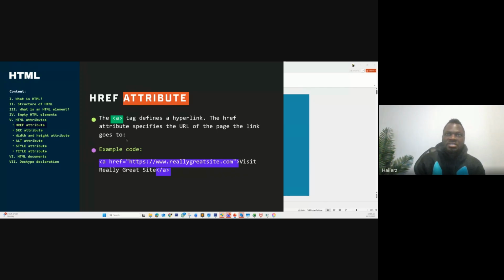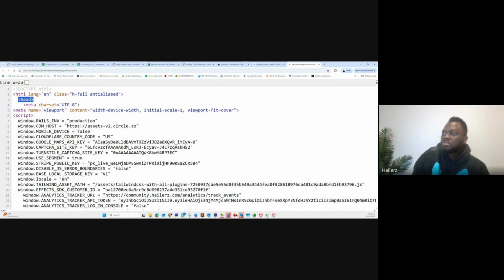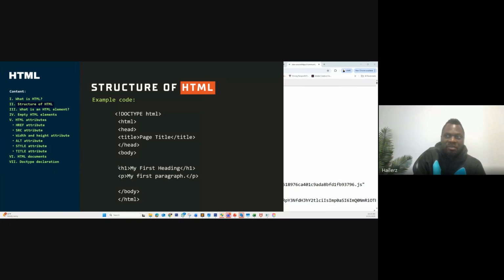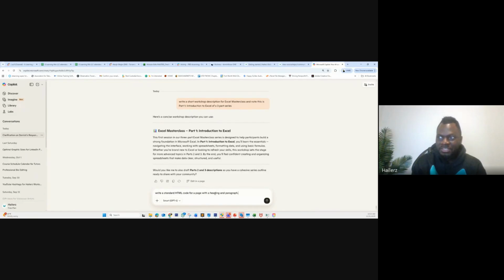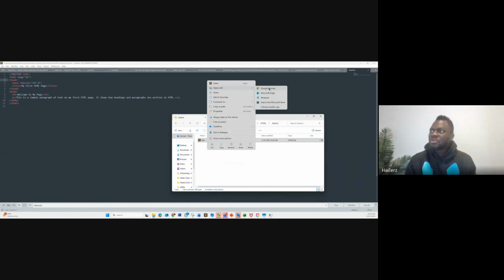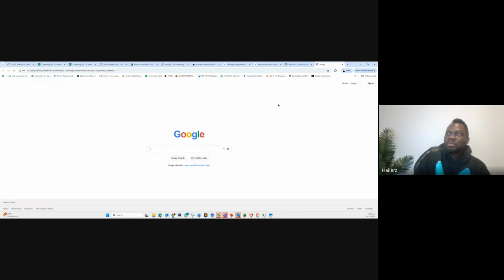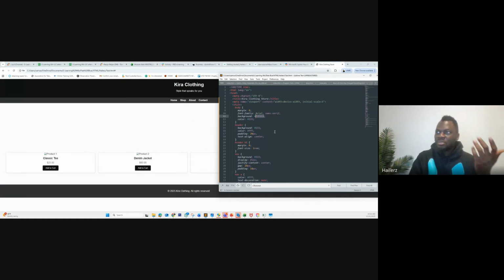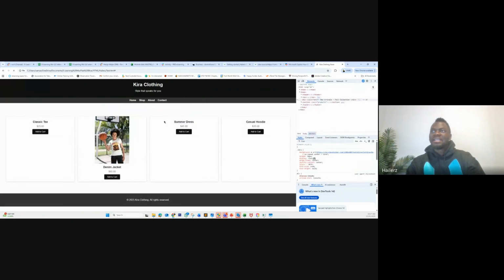What is Vibe Coding?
Vibe Coding is more than just writing code — it’s about building with intention, flow, and feel. This hands-on workshop invites developers, creatives, and curious minds to explore coding as a form of self-expression and collaboration. Whether you're new to programming or looking to reconnect with your creative spark, Vibe Coding helps you tap into the rhythm of intuitive development. No prior experience required — just bring your curiosity and your vibe.

Presenter: Samuel Apata

Samuel Apata is an E-Learning Developer with many years of experience creating websites. Using his background in sales and marketing, he knows how to leverage eLearning to get the right results. Samuel is an expert in using HTML in large enterprise organizations. In addition to his deep knowledge of web design, Samuel is equipped with a passion for helping individuals learn.
***The Hailerz Residency is an initiative of Hailerz Global Talent - Texas, U.S.A., and is free to attend.